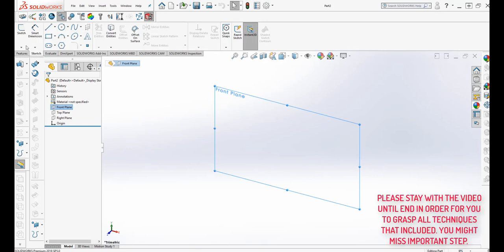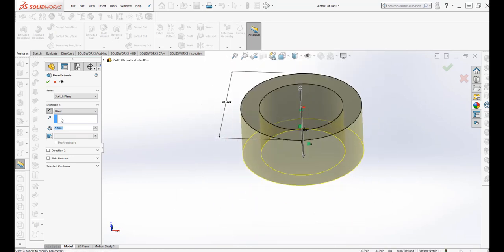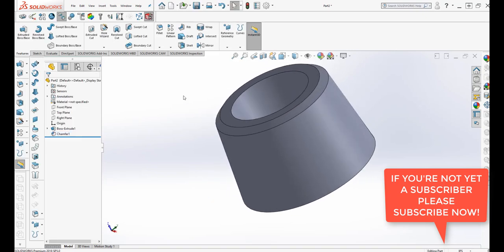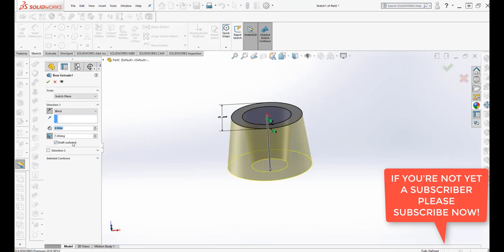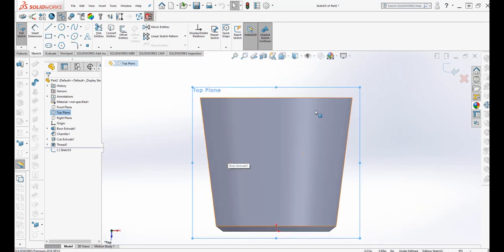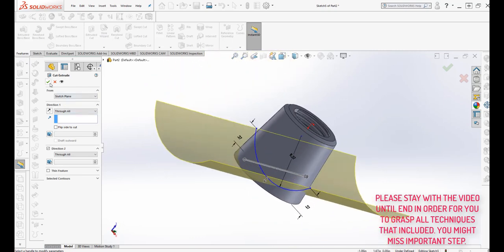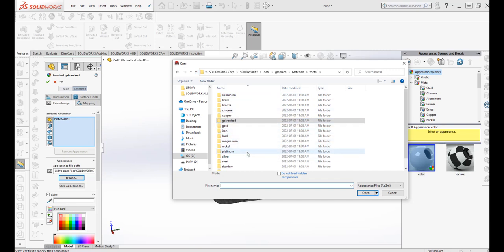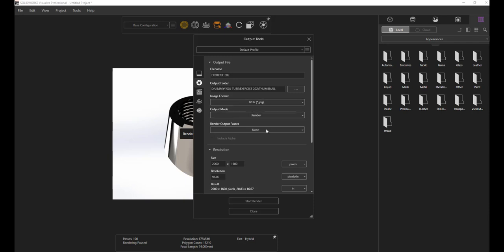SOLIDWORKS TUTORIAL - EXERCISE #202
This is an ultimate SolidWorks tutorial for absolute beginners who just opened their SolidWorks 2018 (or other) and want to learn how to work with this CAD software. SolidWorks is a very easy software with a user-friendly interface and a very helpful tool for you to create your 3D parts from it. I have broken it down into small chewable bites for you to learn it easier and faster.

SolidWorks- You will learn:
• Sketching
• Basic features.
• 3 POINT ARC
• CIRCLE
• TRIM
• MIRROR
• EXTRUDED BOSS
• LOFT COMMAND
• FILLET
• EXTRUDED CUT
• CIRCULAR PATTERN